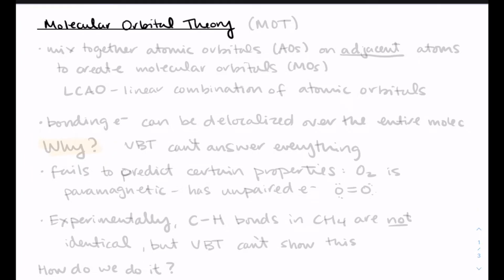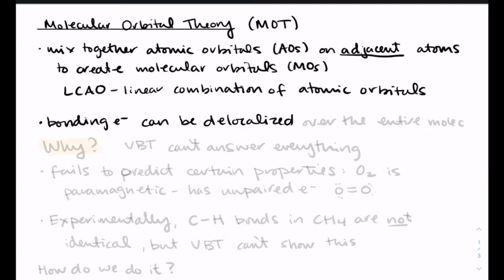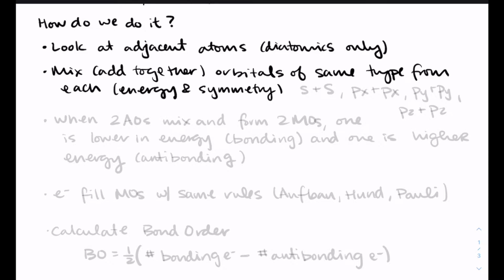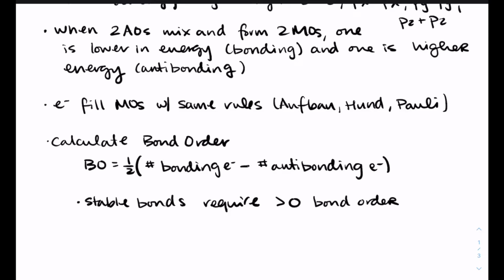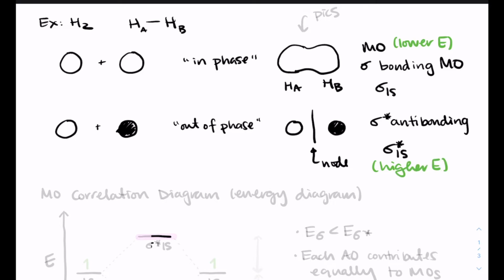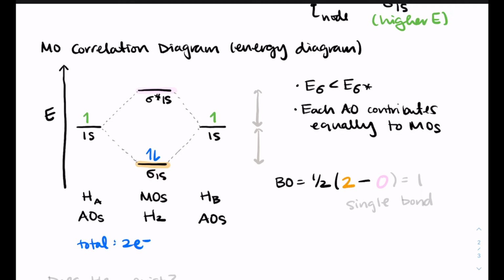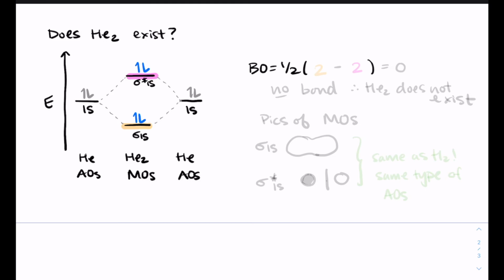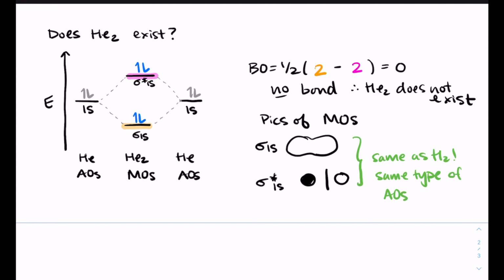Gen Chem 1 Module 10 Part 1 MOT Intro and 1st period diagrams